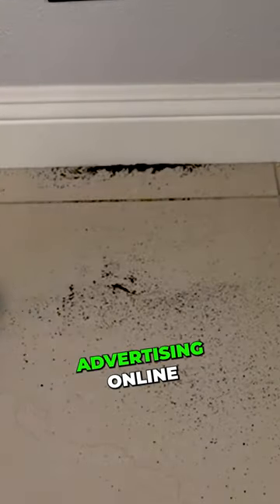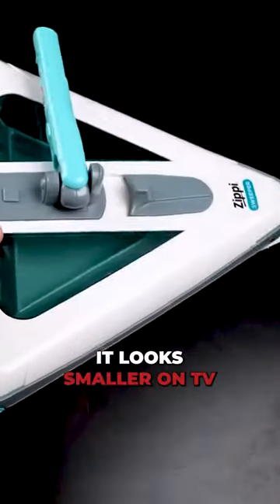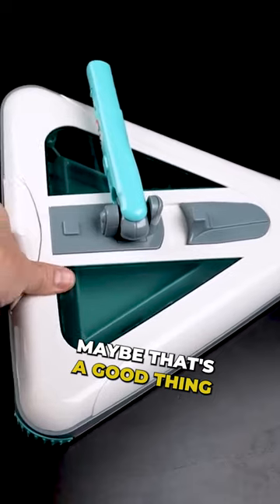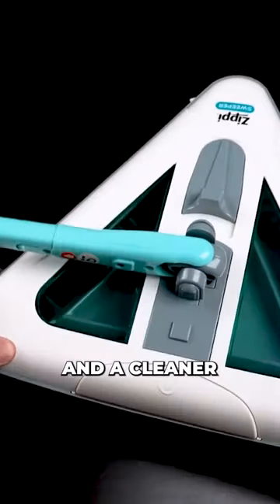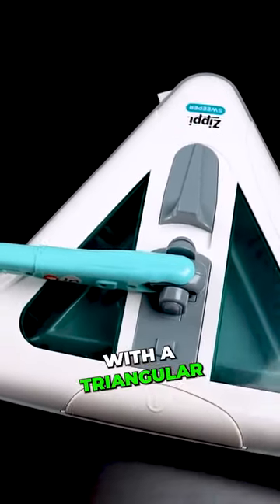Saw this sweeper being advertised, so I bought it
I checked out the Zippi Sweeper after seeing ads online. I wasn't terribly impressed.